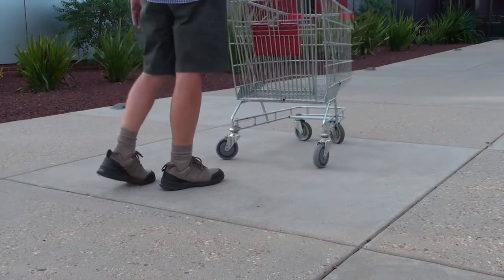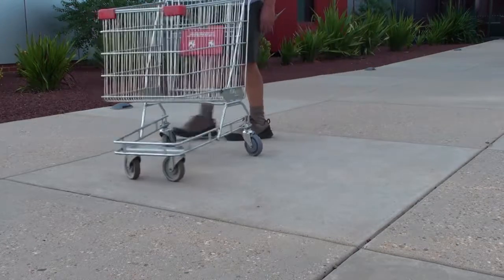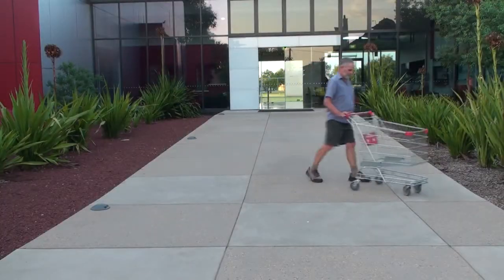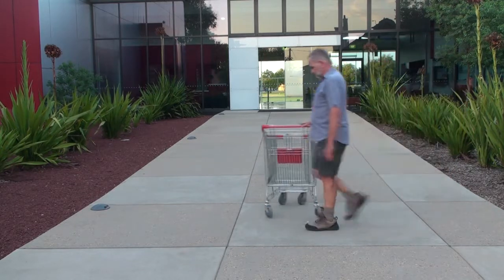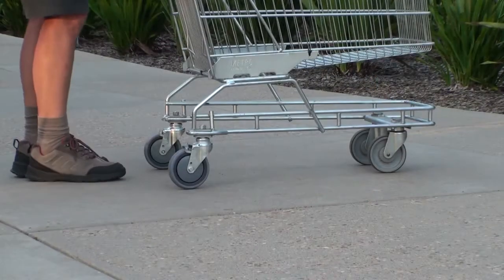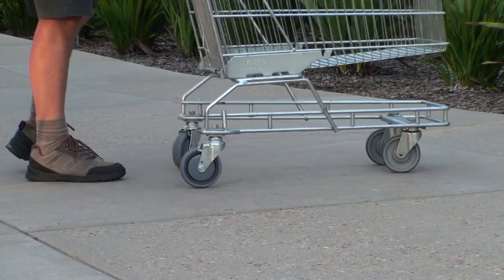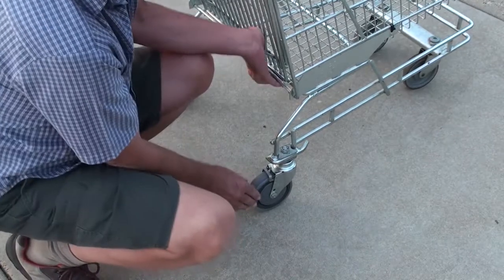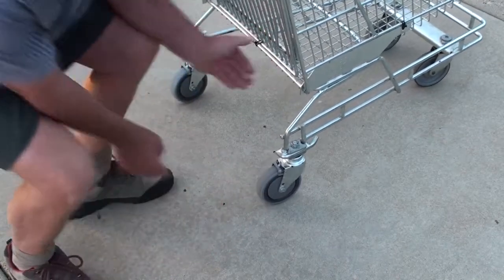EASY Trolley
How does the EASY Trolley really work? The EASY Trolley has been created by inautec Pty Ltd.